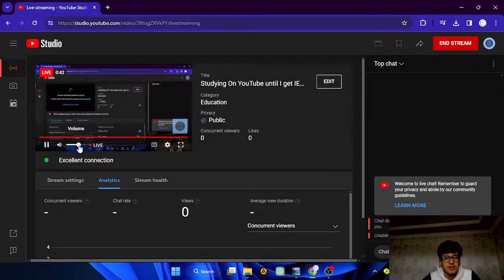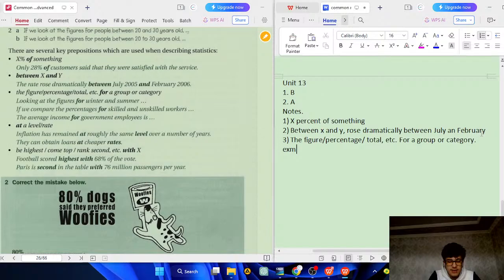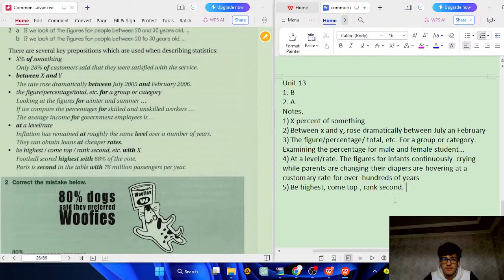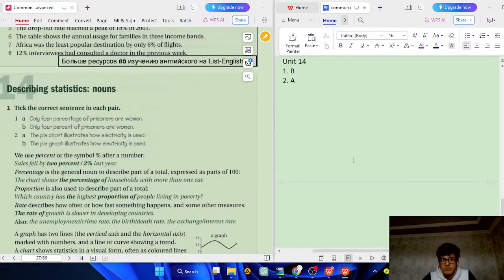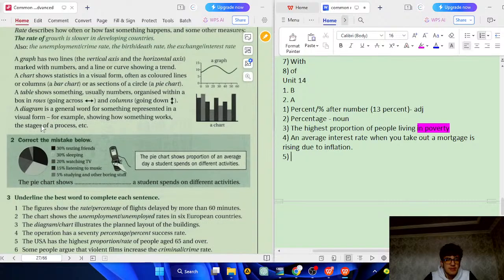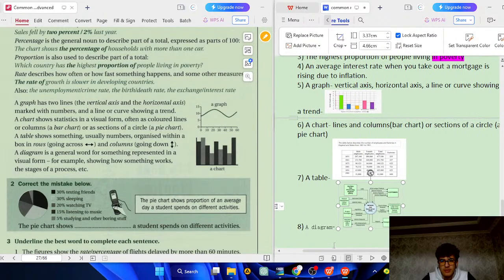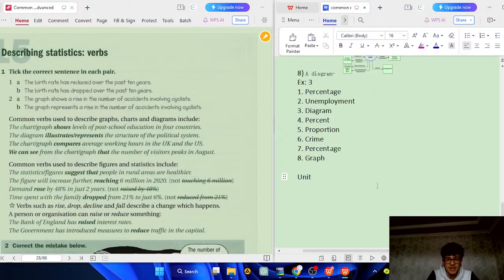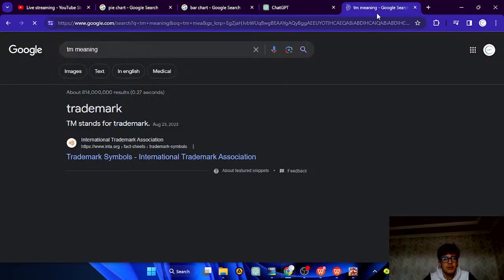Studying On YouTube until I get IELTS 8.5 | Study With Me Series. S1E2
The second day is here. Starting off pretty solid and committed.
Like Mark Zuckerberg once said:
"No one does when they begin... "